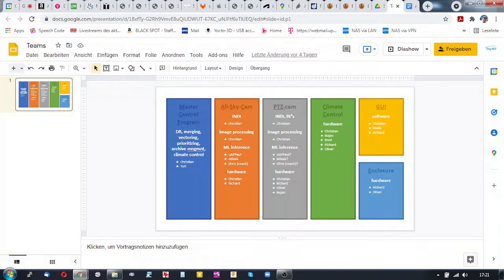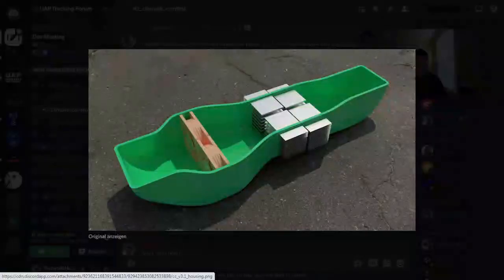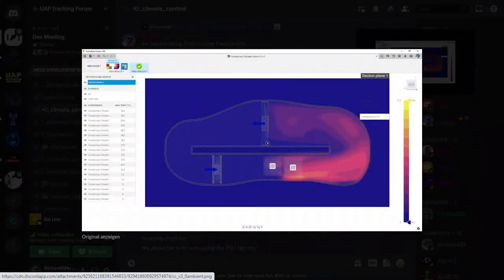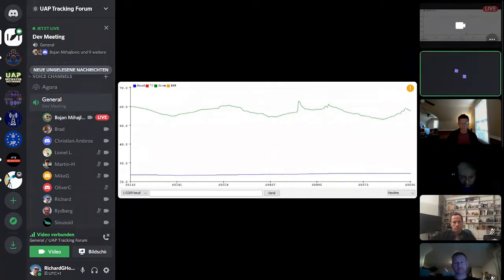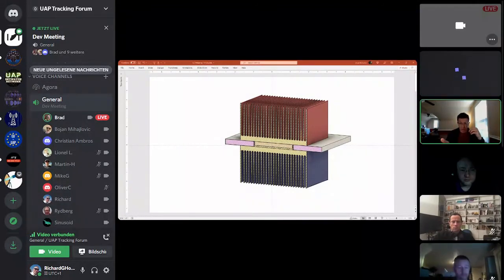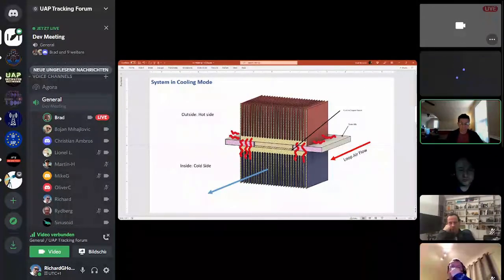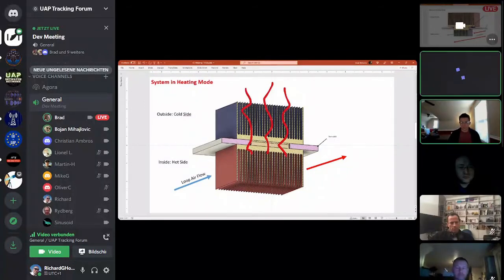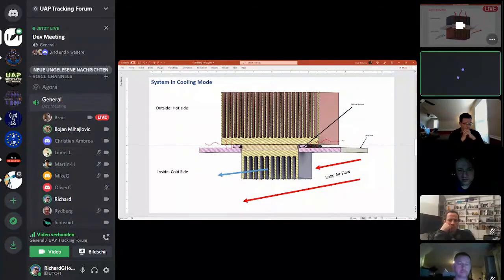Developers Meeting 2022-01-09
Topics:
• Climate Control
• Master Control Program
• Old Sky Cam
• PTZ Team
• GUI Team
• Enclosure Team
• Maintenance-Free Situation
• Air Intake/Outlet
• Prototype Testing
• Design Direction
• Generic Parts
• Heat Sinks
• Home Depot Box
• 3D Printing
• Airflow Simulation
• PSU Fan
• CPU Fan
• Filter
• Self-Cleaning Functionality
• ESP Setup
• Sensor Setup
• Remote Data Access
• Free Software Setup
• ESP32
• DHT11 Sensor

Summary:
The team discussed the climate control system for the Sky360 station. They discussed the need for a closed loop system to be maintenance-free and to be able to handle different weather conditions. They also discussed the design of the enclosure, the power supply, the fans, the peltiers, and the heat sinks. They discussed the need to determine the final shape of the climate control unit and to standardize the airflow. They also discussed the need to be able to access the data from outside and to have a self-cleaning system. They discussed the setup of the ESP and the sensors with a stream and logging so that they can access the data from outside. They also discussed the use of a free software to share data, graphs, and other information. They tested different sensors to see how it is going and discussed the need to have an ESP32 and a DHT11 sensor.